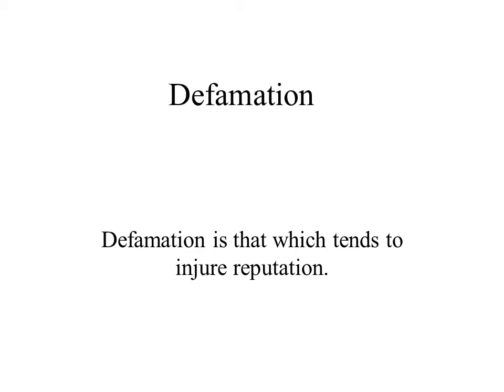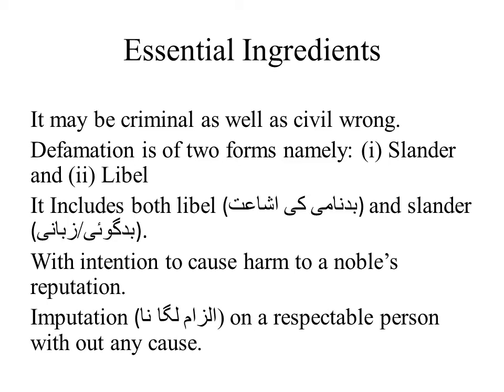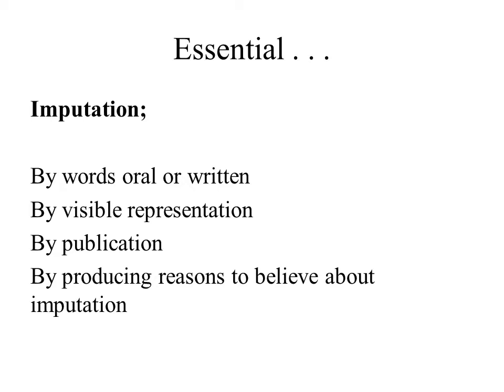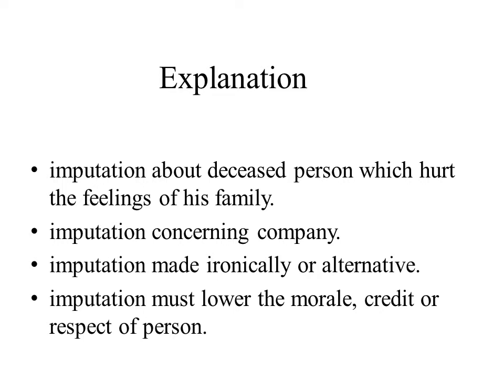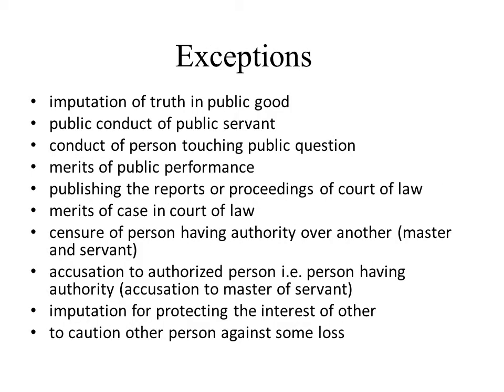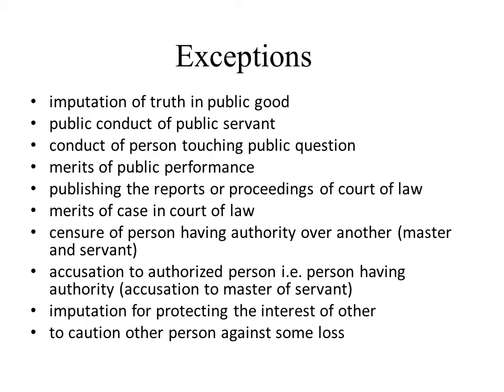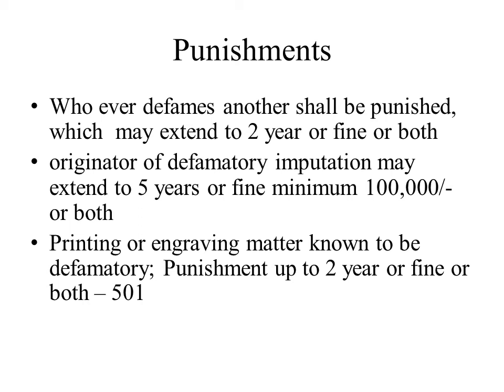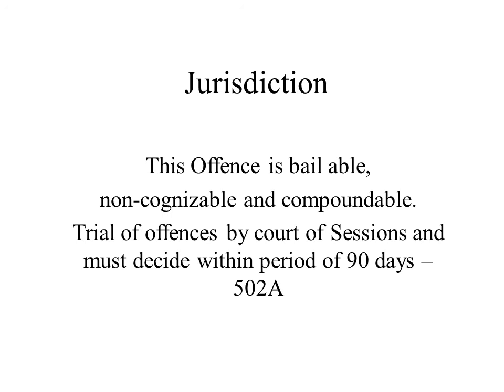Defamation S 500 PPC. Criminal Law.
Of Defamation, (ہتک عزت) starts from section 499 to reaches till 502.
In this lecture following articles are described in detail
Defamation, relevant provision, explanation, exceptions.
Punishment for defamation; Originator of defamation; State of printed or engraved substance containing defamatory matter: